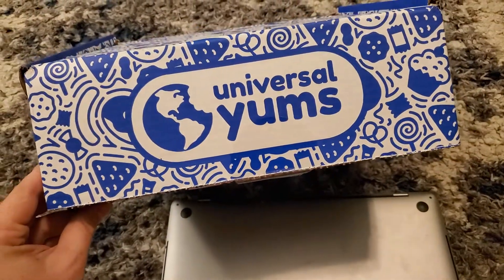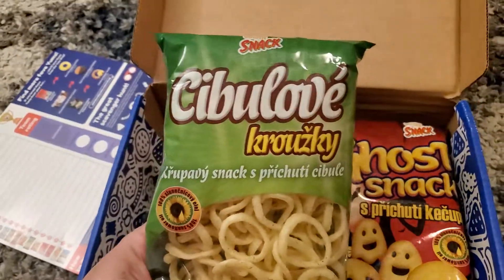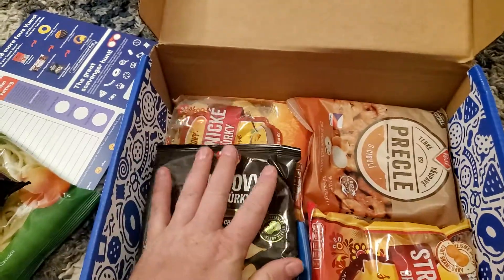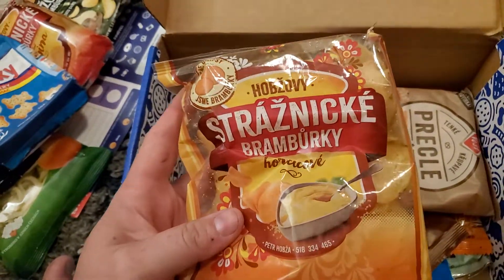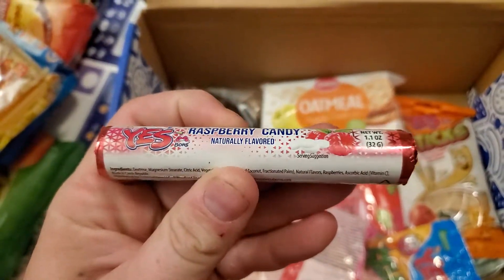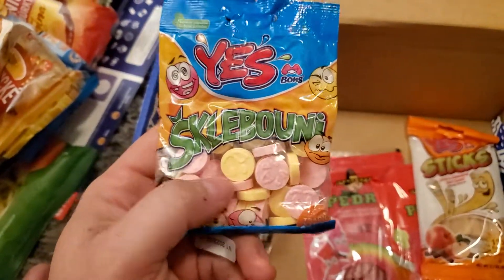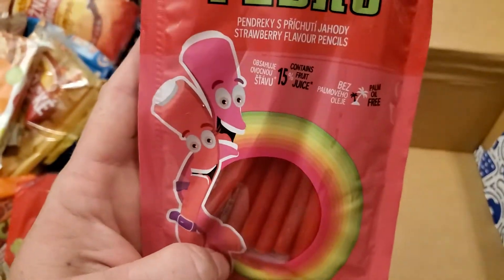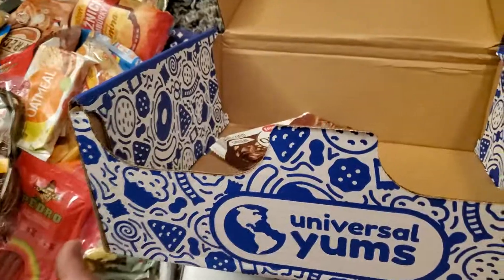Universal Yums Subscription box Unboxing- September 2021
My wife got me the Universal Yums Subscription box as a Birthday in 2019. My Birthday falls around Christmas so, I get lots of cool things for my birthday! Over the last year, I have posted photos are talked about the box and everyone always asks what type of stuff comes in the boxes.

They offer 3 different sizes, they have the Yum Box, Yum Yum Box, and the Super Yum Box. I started with the Yum box, and after about 3 months I paid to upgrade to the Super Yum box. It was just too fun to try all the different things.

I decided to shoot a video of me opening the newest box, the "Trip around the world" It is a box they send out at the end of the year, to round out the subscription. Each month you will receive a box full of goodies, that are all from a certain region or country. So, you get to sample chips, candy bars, cookies, crackers, candy, and all types of oddities from everywhere.

If you are interested in checked out Universal Yums, you can use my LInk to get $5 off.

I plan to upload a video for every one of the boxes going forward. Please give me feedback and ideas so I know what everyone is wanting to see.

Again, if you use my link you can get $5 off!